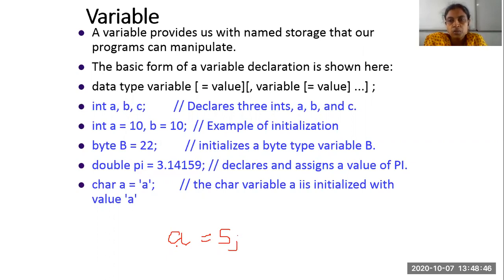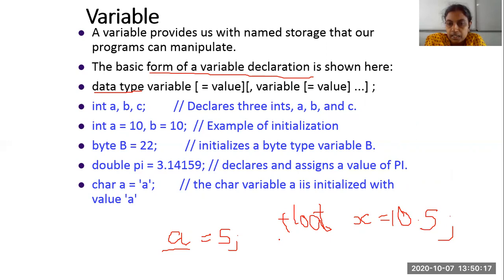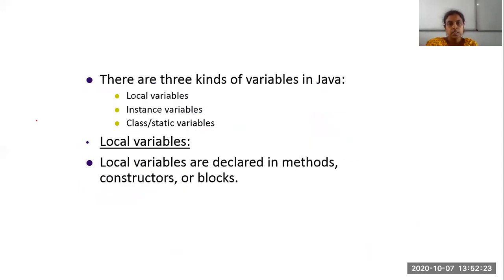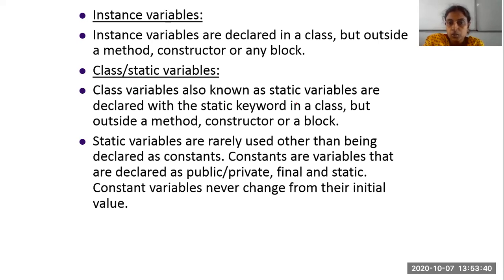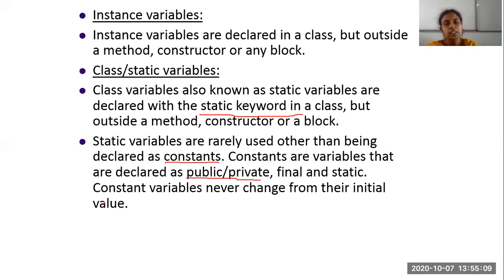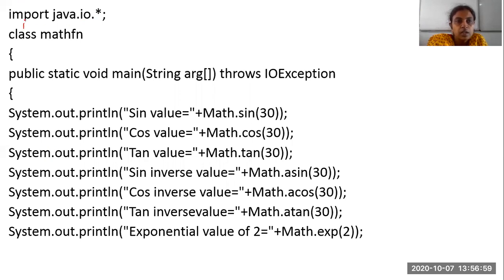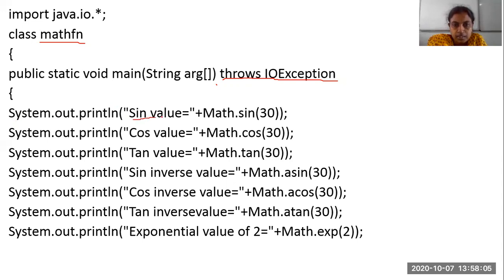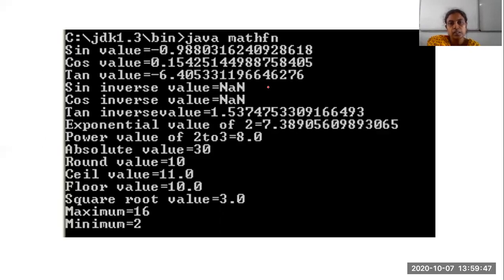JAVA SESSION 6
DEPARTMENT OF CS
GFGC
MALUR